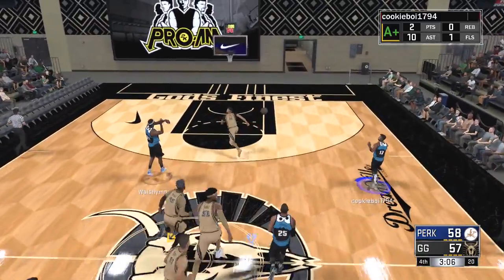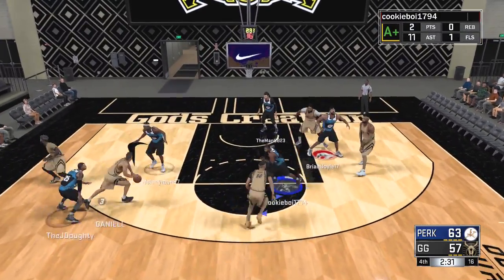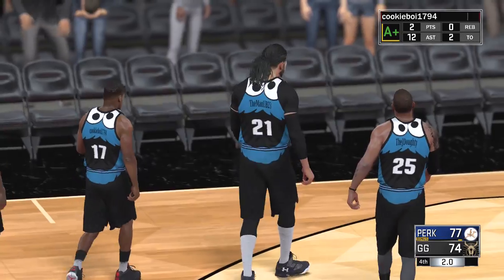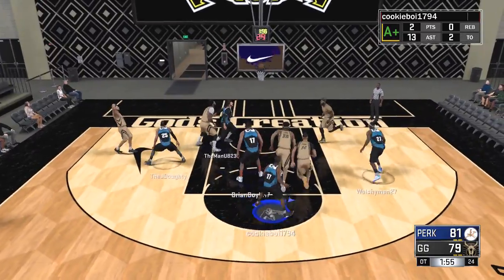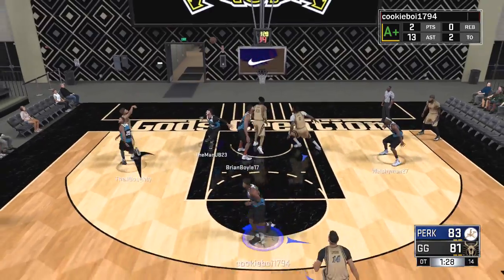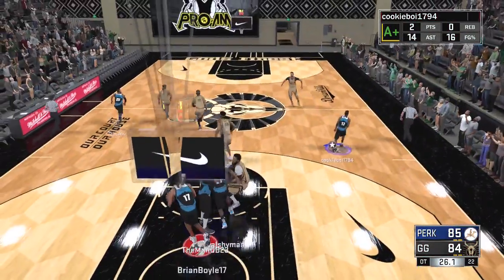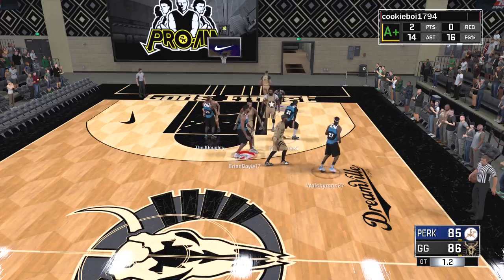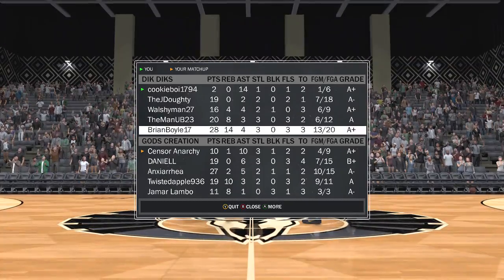Andrea Bargnani SHOT REMAKE GONE WRONG! NBA 2K17 Pro Am Gameplay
NBA 2K17 Pro Am Gameplay! If you know about the ill-advised 3 pointer Bargnani attempted as a member of the Knicks, you know this can't be good